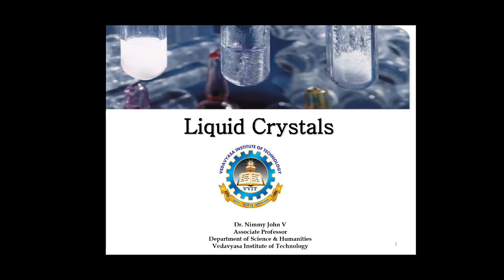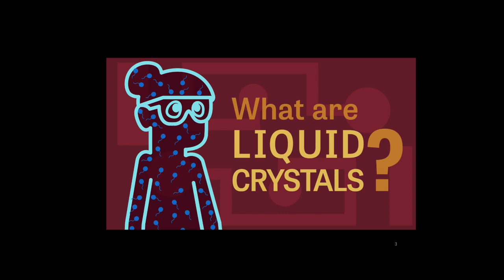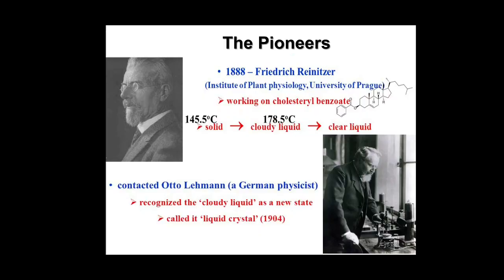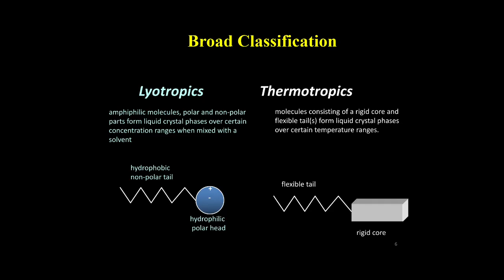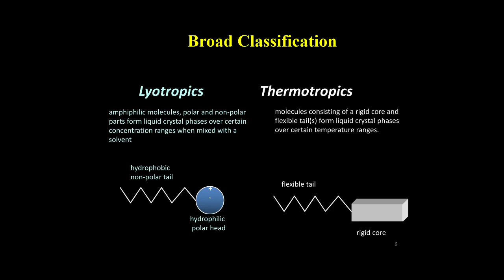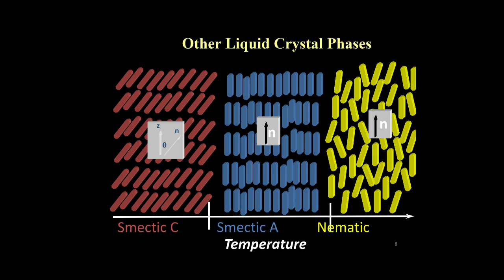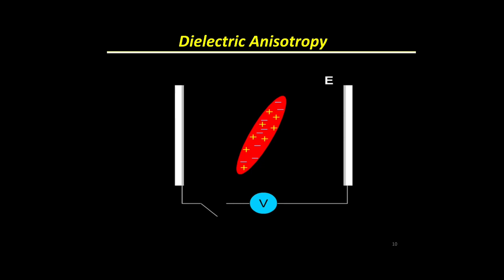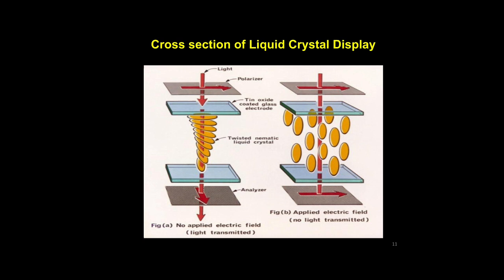Techtalk series #27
Techtalk by Dr. Nimmi John Asso. Professor, and Head Department of Science and Humanities, on "Liquid Crystals"